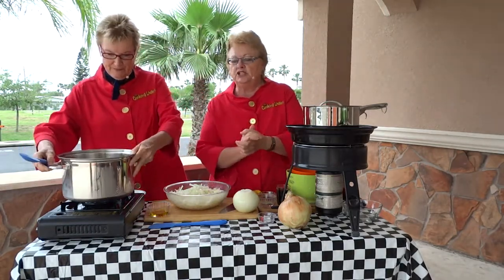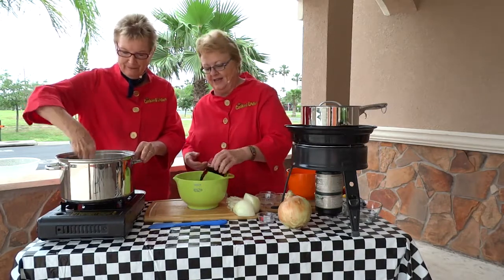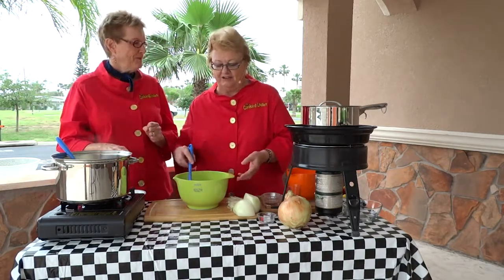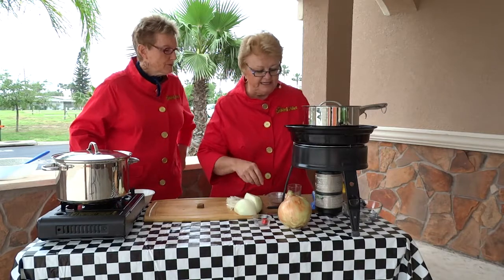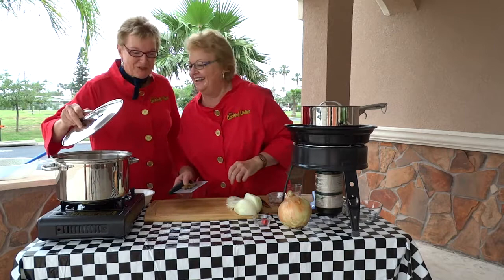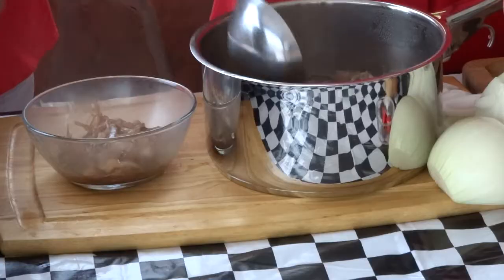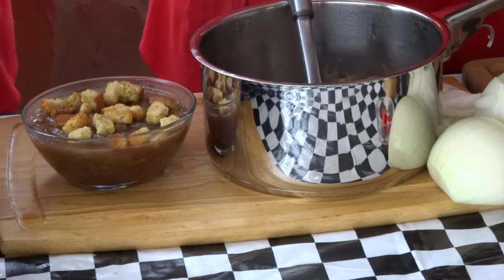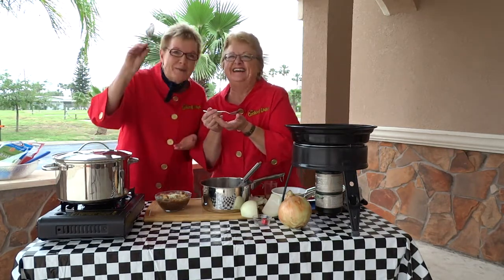The Cooking Ladies FRENCH ONION SOUP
The Cooking Ladies make French Onion soup with Texas 1015 onions. An easy How-to recipe for an old time favorite.